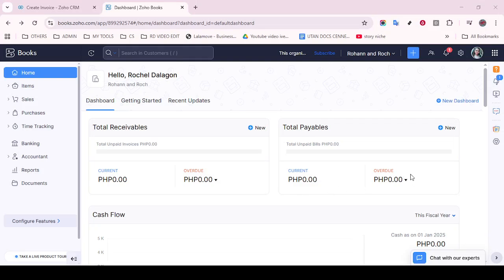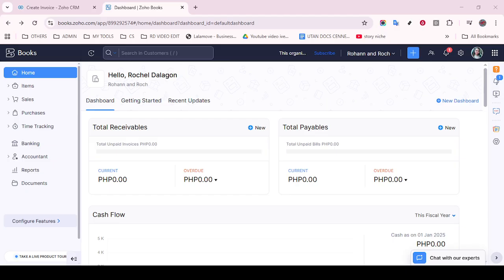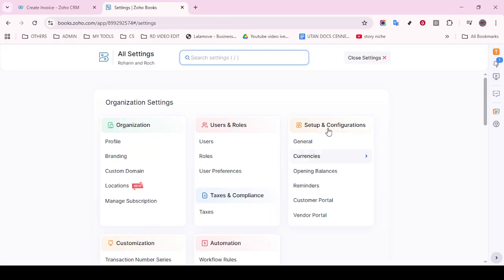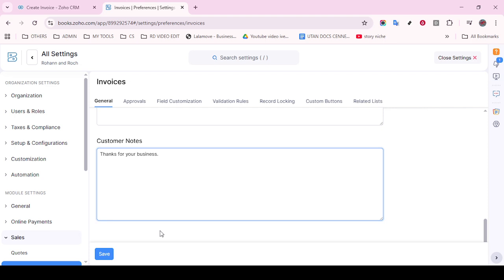How to Use Zoho Books Full 2025 Guide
Want to master Zoho Books in 2025? This complete guide walks you through everything from setup to advanced features, so you can manage your business finances with ease.

Learn how to create invoices, record bills, track expenses, manage clients, generate financial reports, and automate workflows. Whether you’re a small business owner, freelancer, accountant, or entrepreneur, this video will help you streamline your accounting process and save time.

By the end of this tutorial, you’ll be able to navigate Zoho Books confidently, optimize your workflow, and make smarter financial decisions.